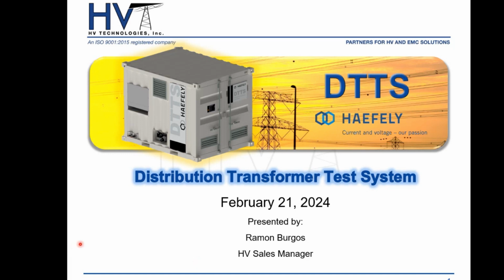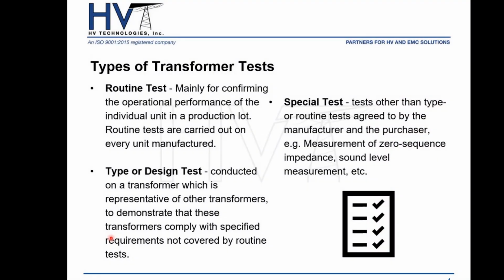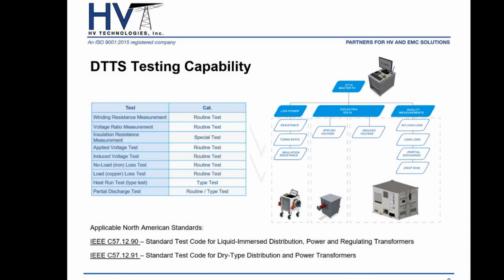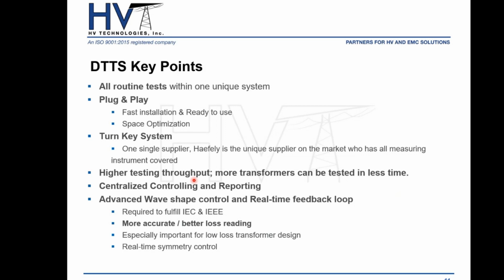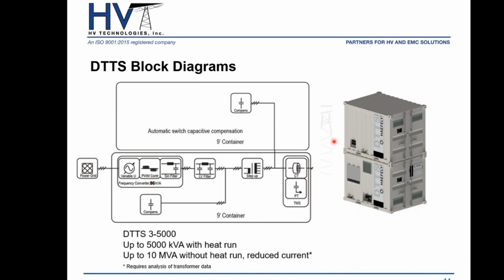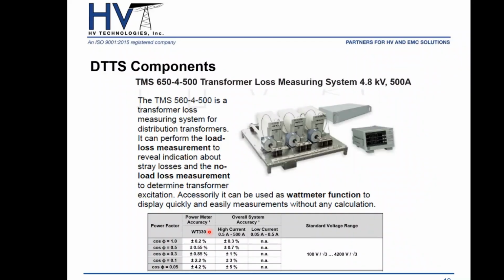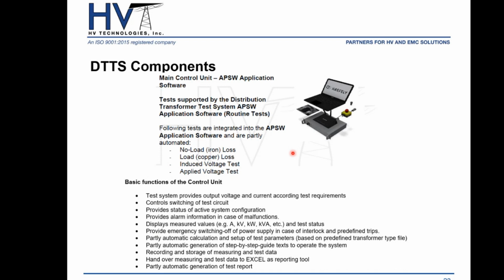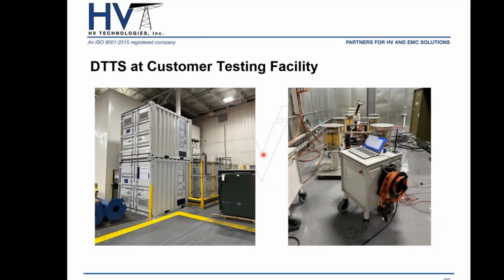Haefely's DTTS Distribution Transformer Test System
The DTTS is a multifunctional tool, including all routine tests (induced voltage, load loss, no-load loss), partial discharge, and heat run test within one unique system, and capable of testing both dry type and oil immersed distribution transformers. All supported tests are performed in conformity with IEC and IEEE/ANSI standards.